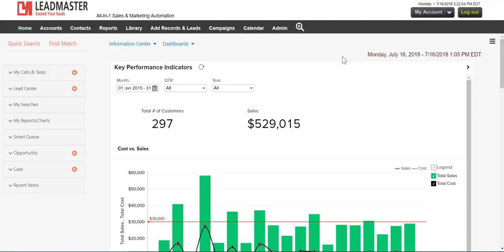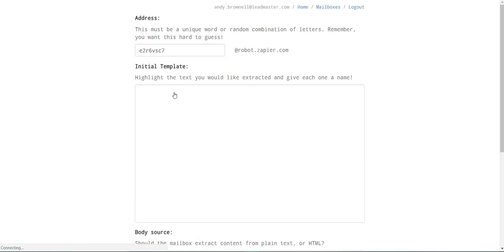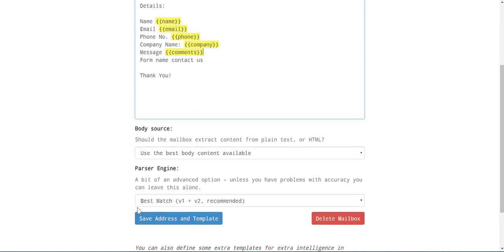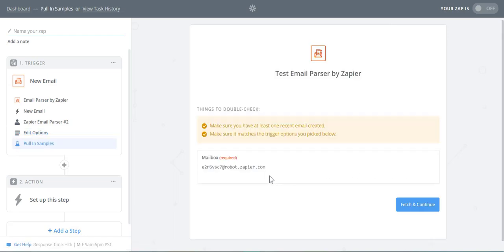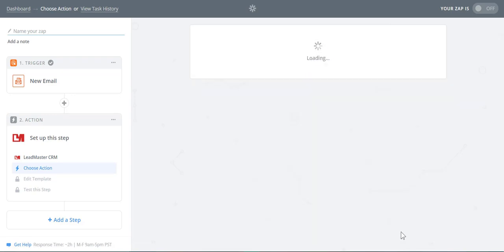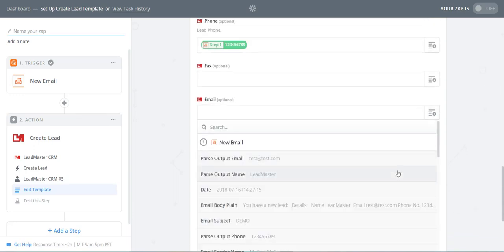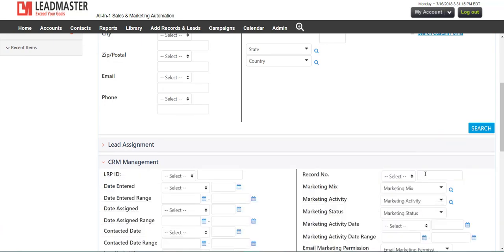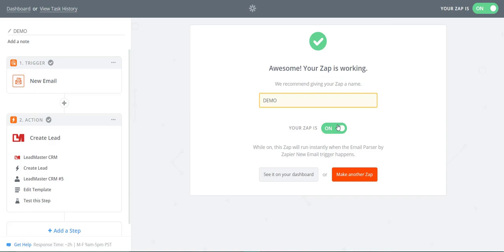Parsing Emails with Zapier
A tutorial on how to parse emails with Zapier